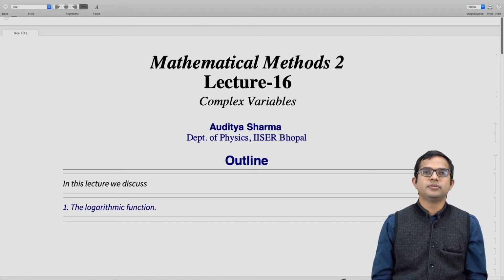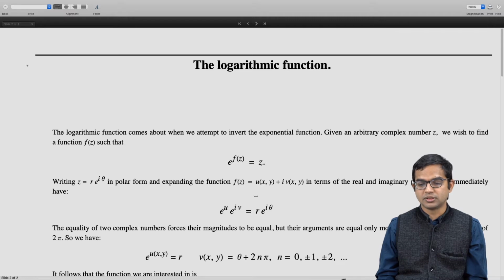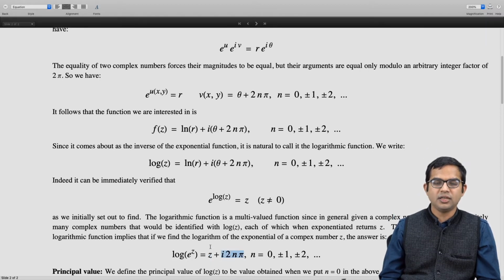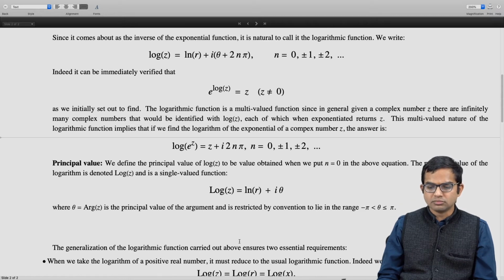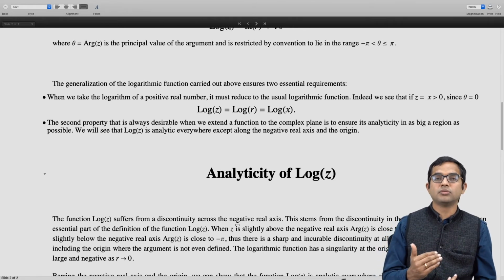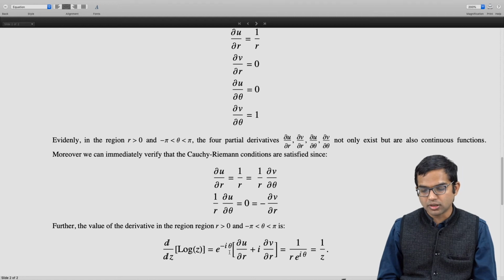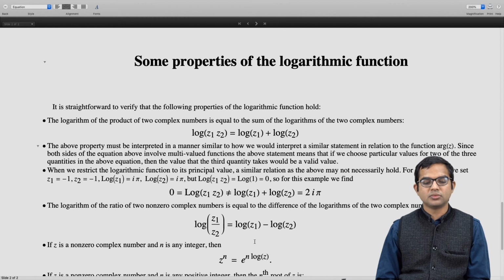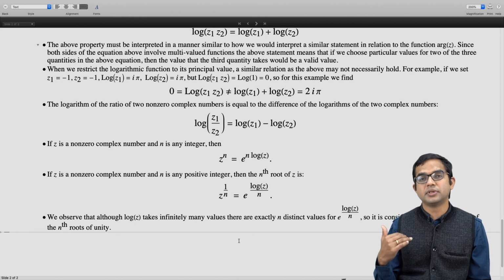mod02lec16 - Complex logarithm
Logarithmic function properties,multi-valued function,principal value